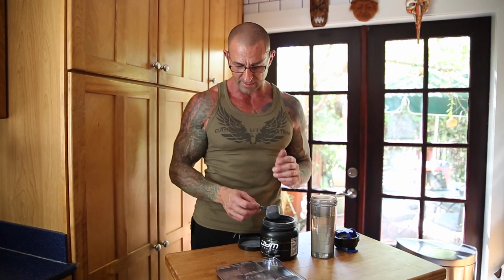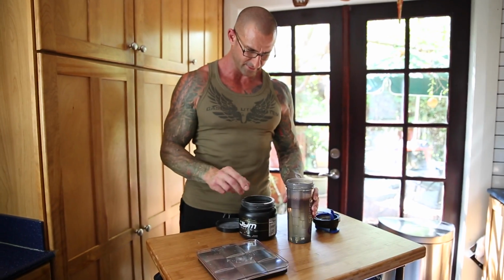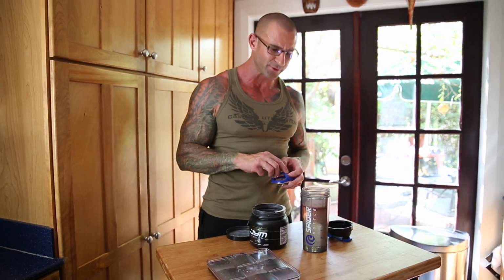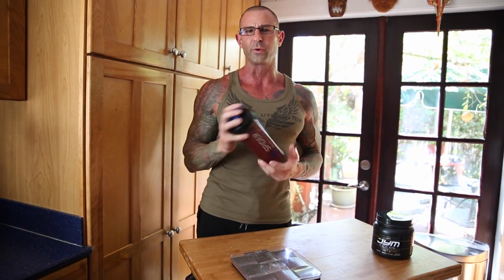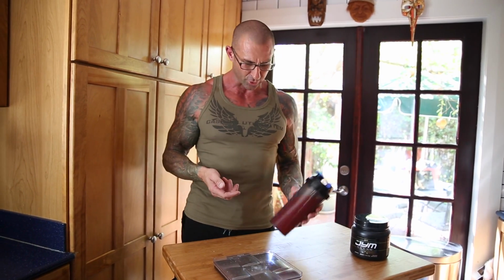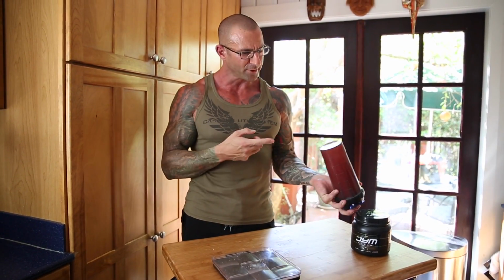How to take Pre Pro and Post JYM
In this video, I go in-depth on how to properly take Pre Post and Pro JYM.